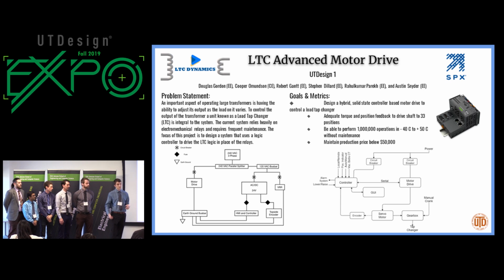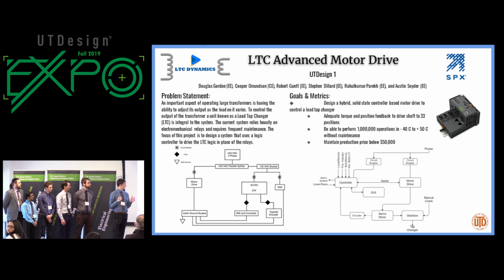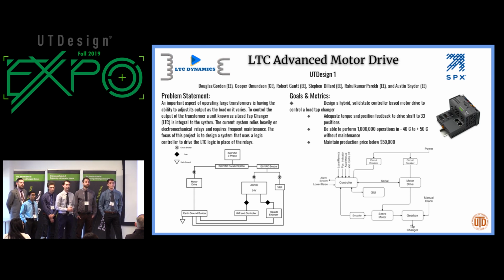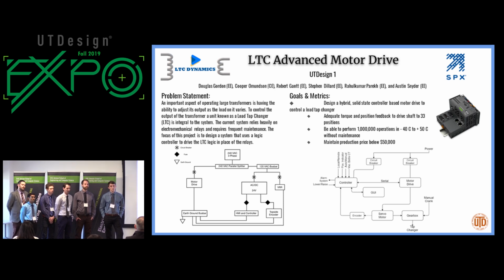SPX Transformer Solutions